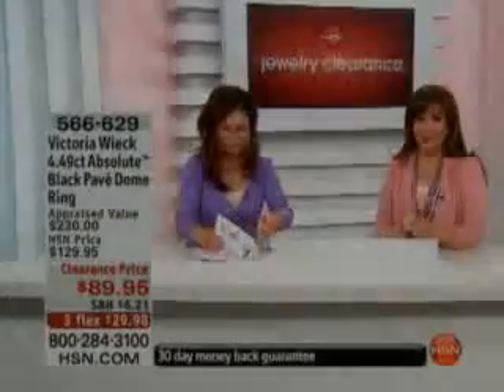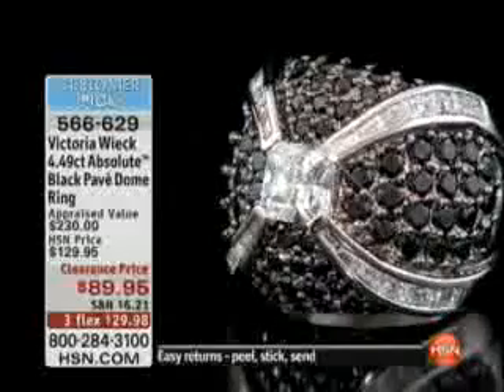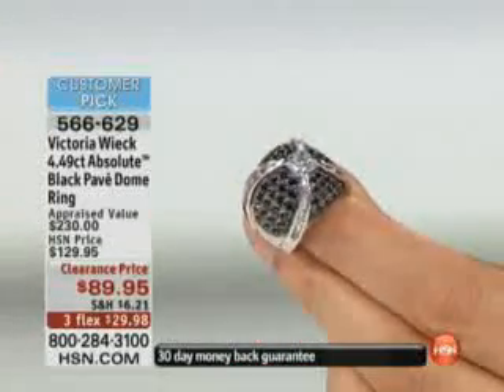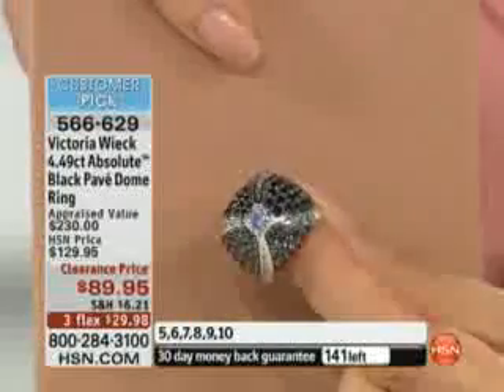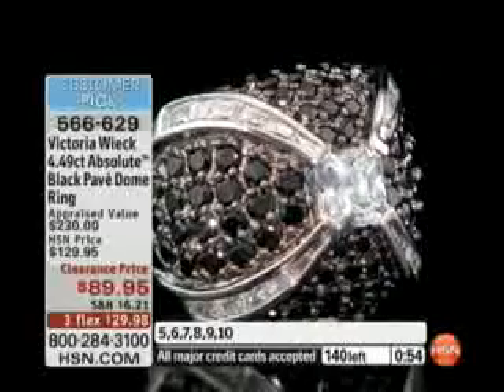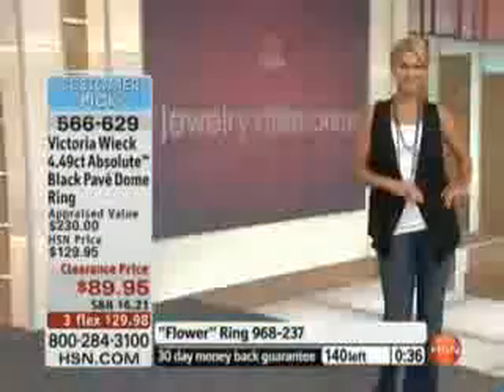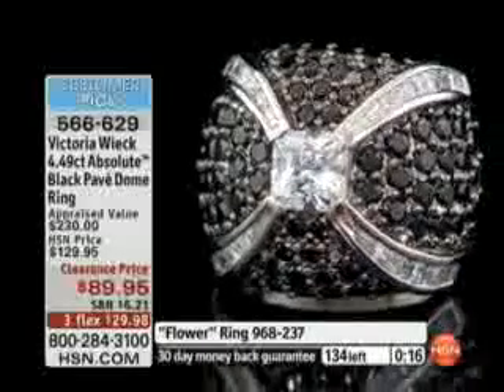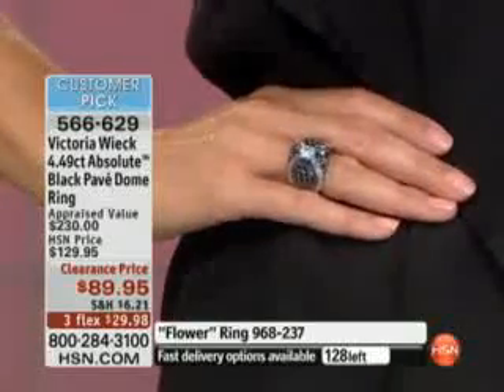Victoria Wieck 4.49ct Absolute? Black Pav